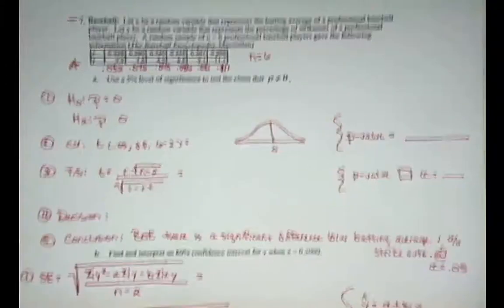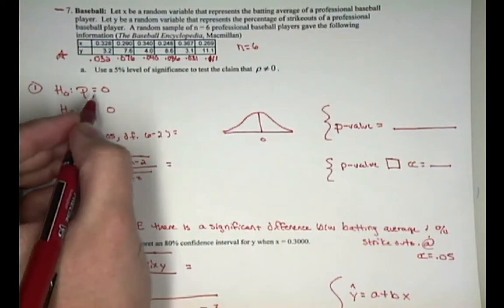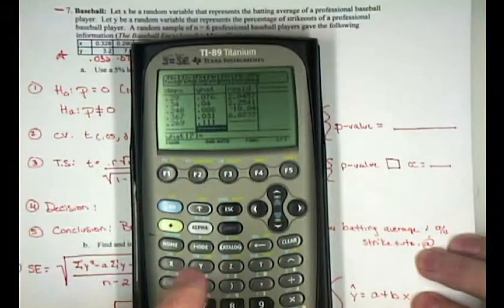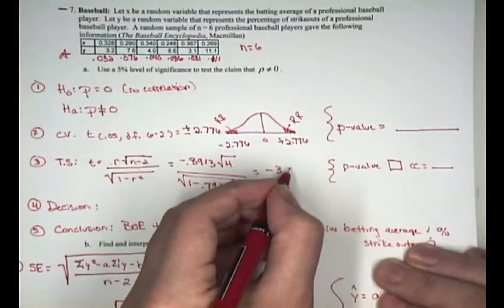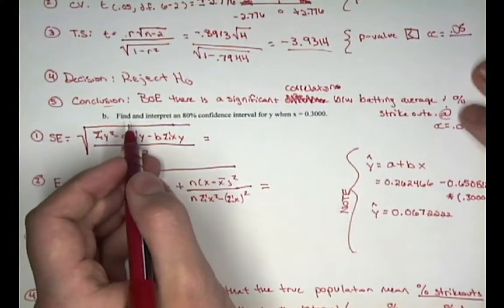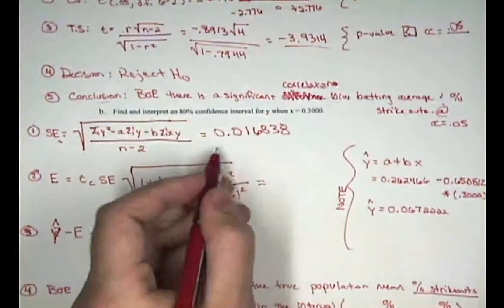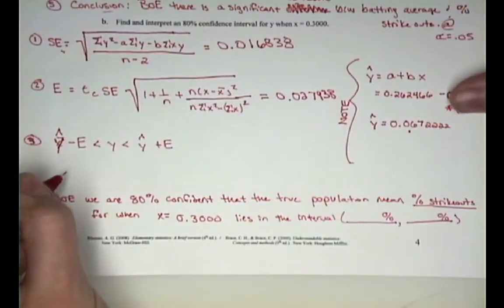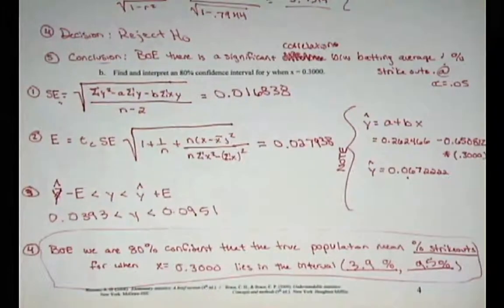Elementary STAT Worksheet 4 #7 ab Correlation Test and Interval.mp4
Linear Regression Correlation Test & Interval